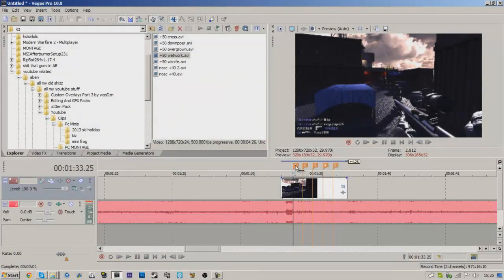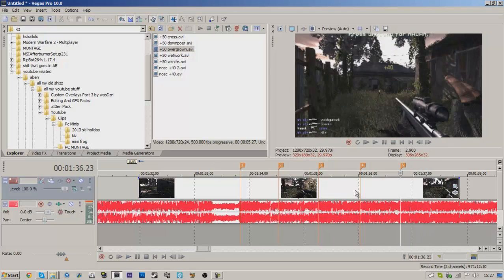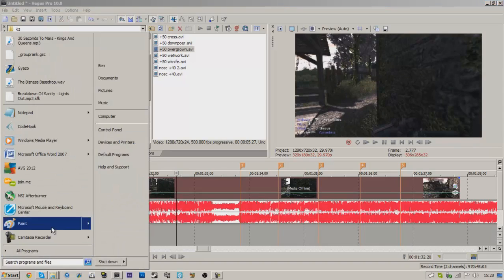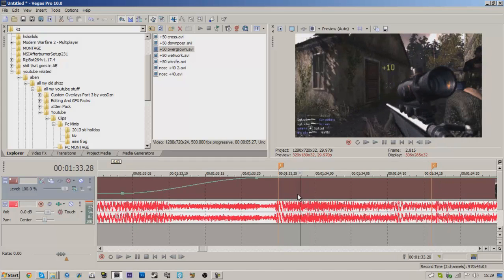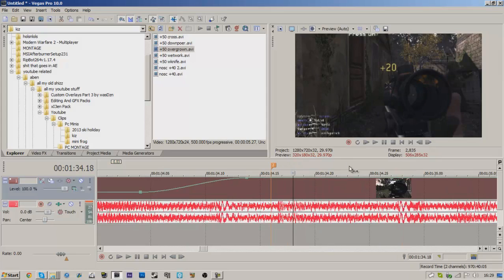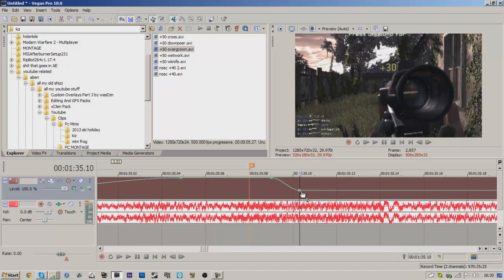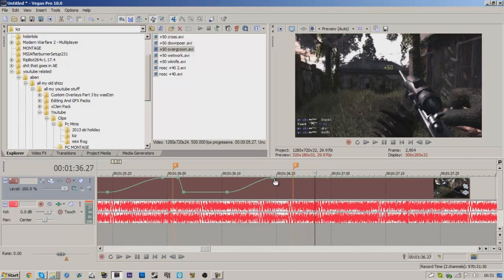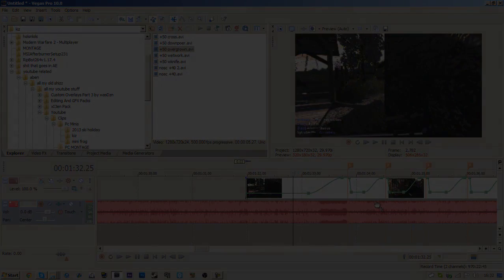[SONY VEGAS] How to use Velocity [voice tutorial]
Mainly did this for Kiz

Sorry for the shit mic but if you would like me to do another one comment on what you would like me to do :)